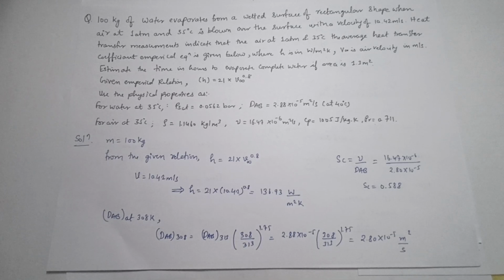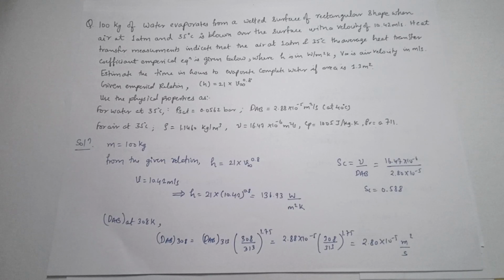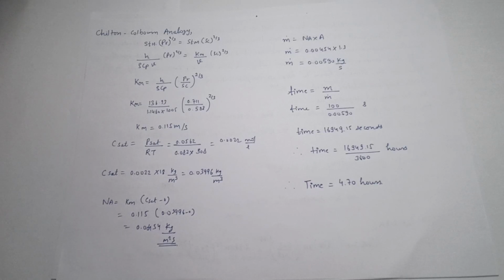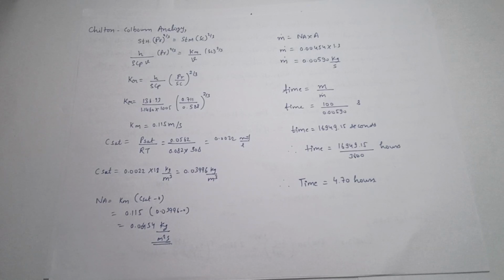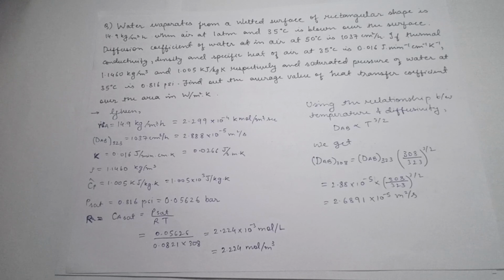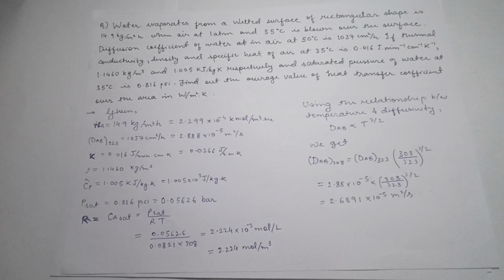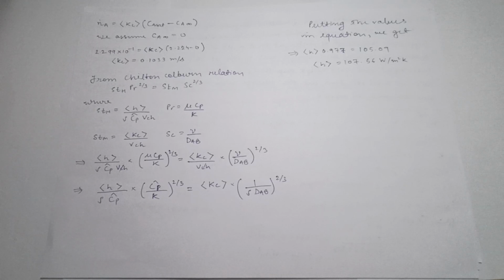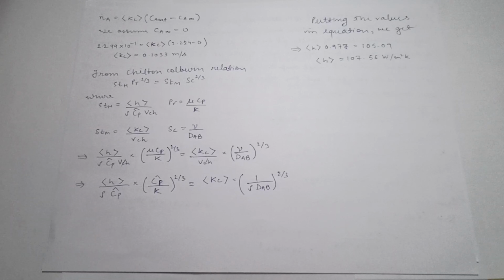Analogies part 2